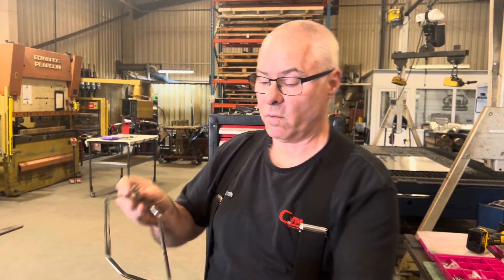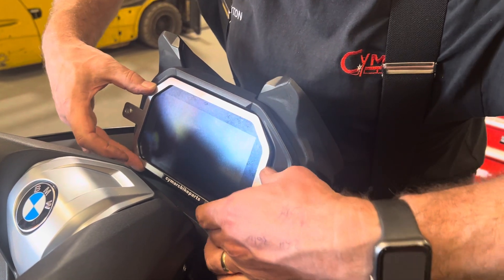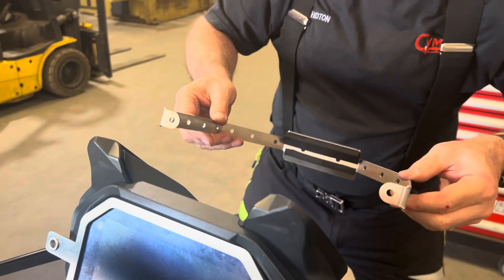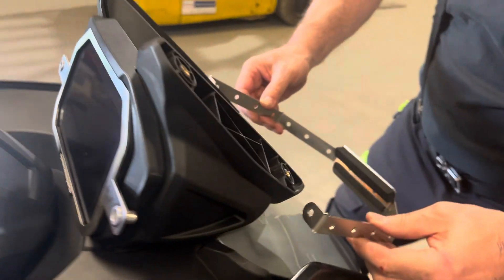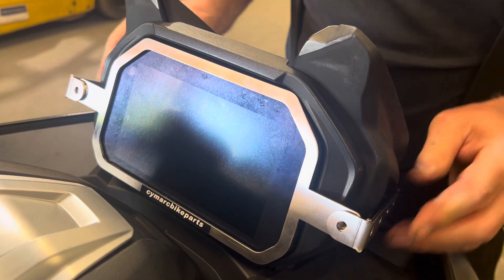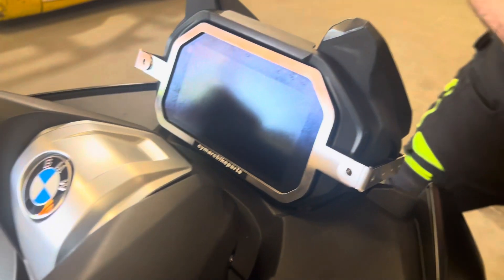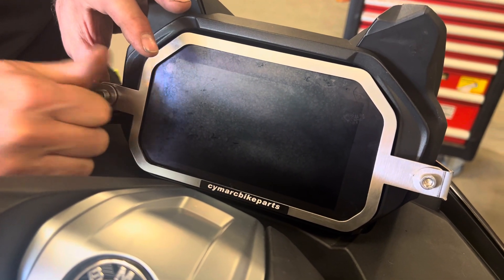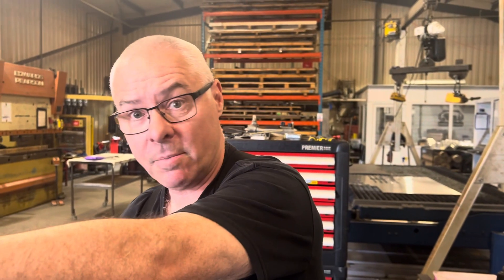C400GT TFT screen anti theft brace fitting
This is a short video on how to fit the TFT screen anti theft brace to a C400GT.

You do not have to remove the screen but it’s advisable so you can see what you are doing.